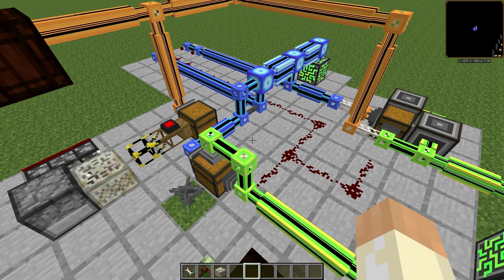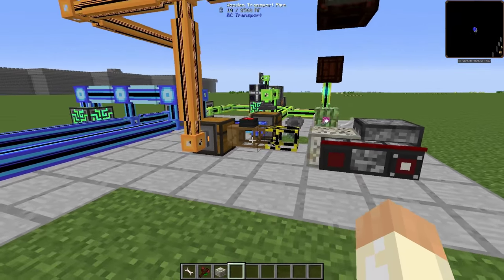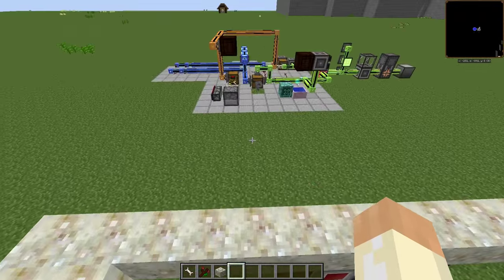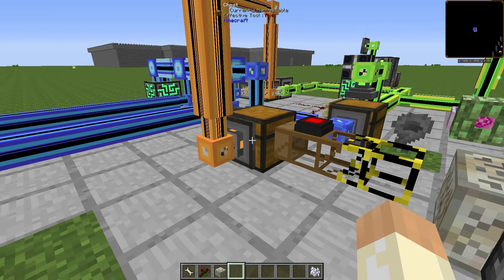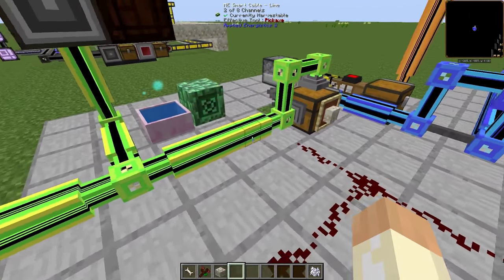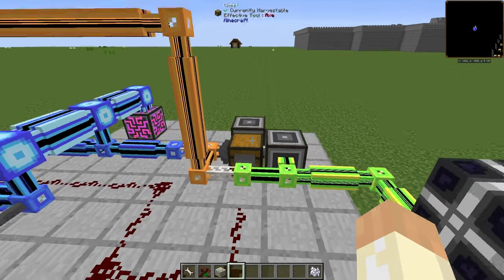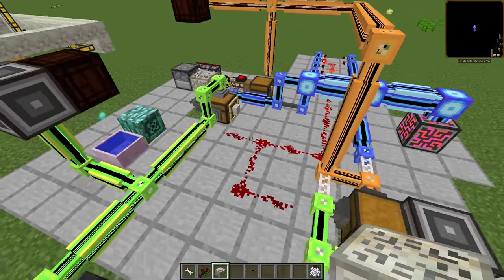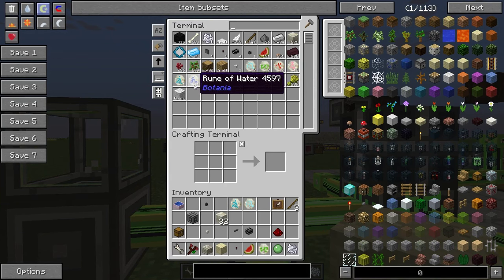Optimized Auto-Crafting of Botania Runes with AE2 and BC (FTB for 1.7.10)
After the first video on this subject I got some feedback on several parts, but the main problem to fix was the lack of a queue system - and now it works! By having a "stop item" in the recipe I can block the next crafting set until the first is finished, but the solution was a little tricky to implement since it has several parts working together.

Even if this build is a little big, it can be made quite compact with other mods (RedNet cable could help). And of course, it still works with manual crafting, so you don't have to make recipes for all runes unless you want to. The blue network can start out small (without controller) up to seven recipes, so it should last for some time.

The first version can be found here. I made it unlisted since it wasn't "perfect", and most parts of it are replaced with improvements making it almost obsolete.

Items and blocks covered in this video:
- Runic Altar
- Runes
- Mana Spreader
- Mana Pool
- Manasteel Ingot
- Dispenser
- Open Crate
- BuildCraft Gates, Pipe Wire
- BuildCraft Transport Pipes, Wooden and Stripes